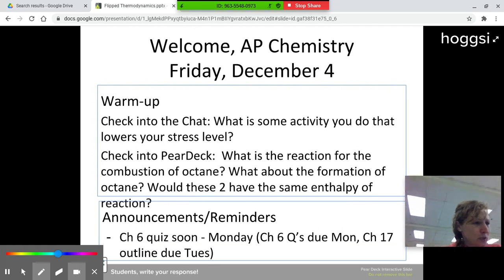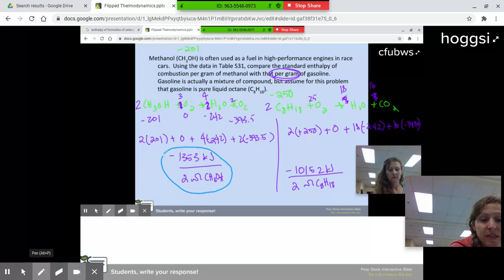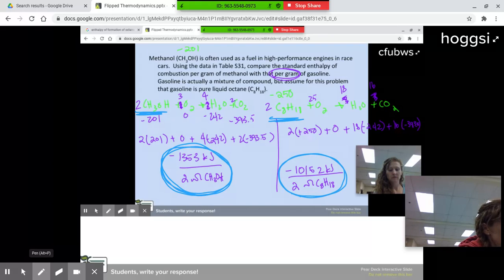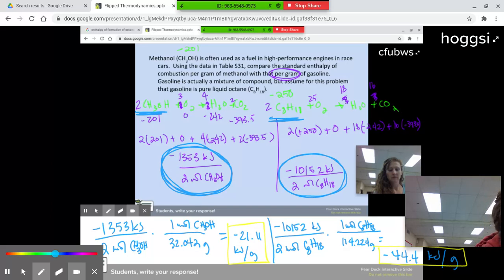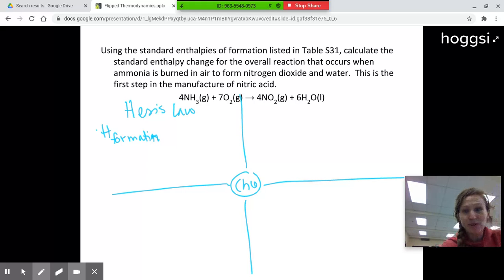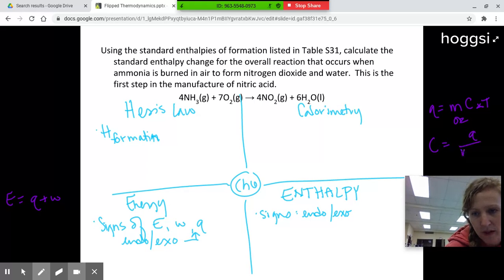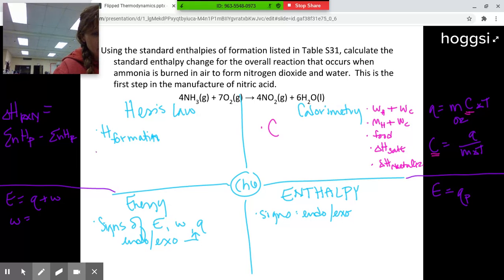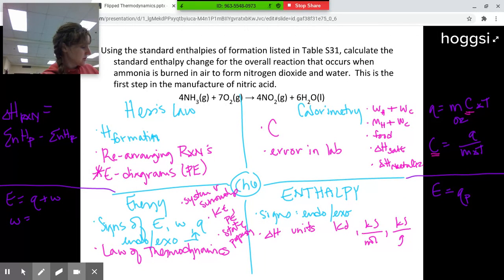APC 5.1.9 LIVE Ch 6 Review